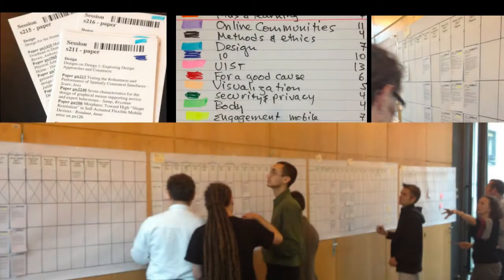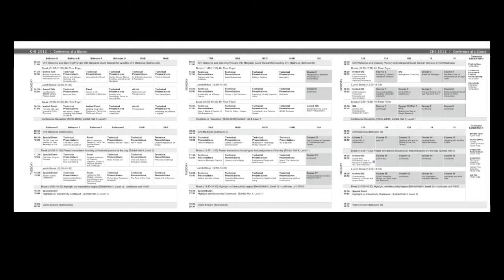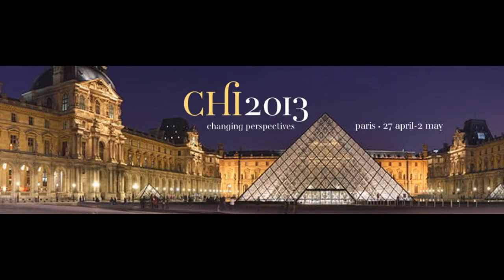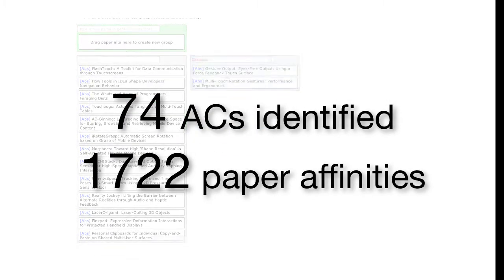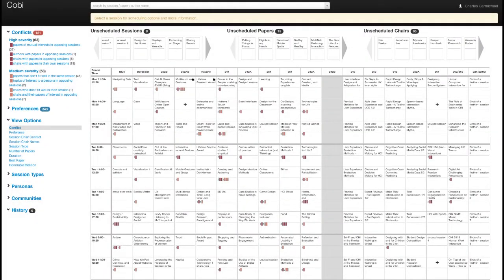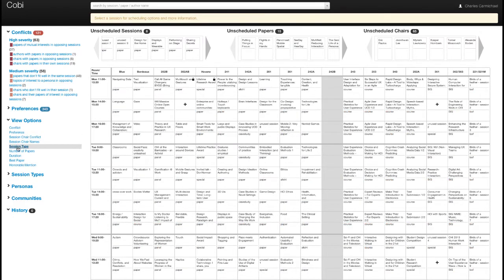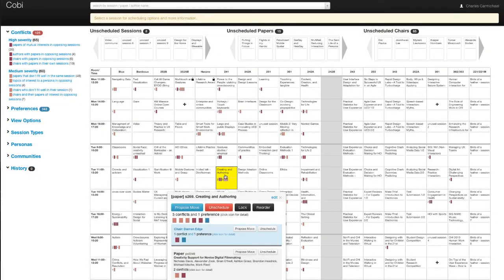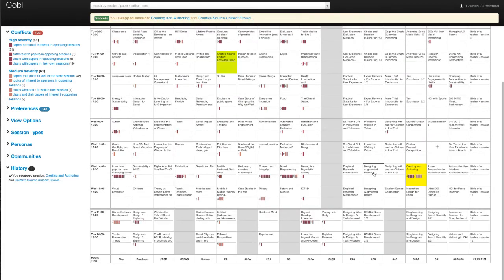Cobi: Communitysourcing Large-Scale Conference Scheduling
Cobi engages the entire CHI community in planning CHI. Cobi elicits community members' preferences and constraints, and provides a scheduling tool empowering organizers to take informed actions toward improving the schedule.